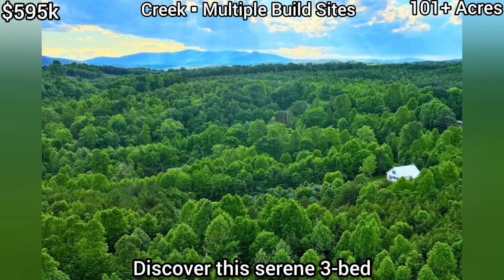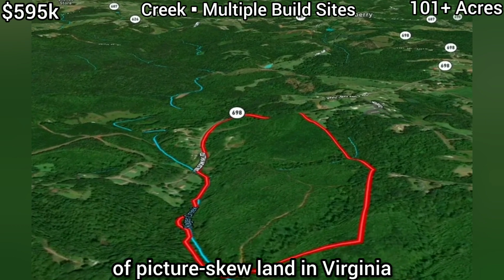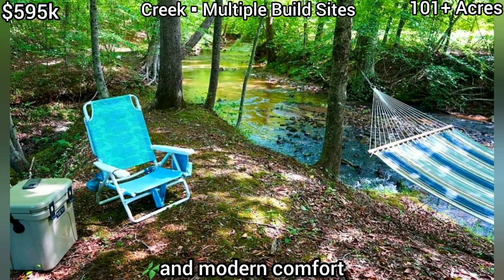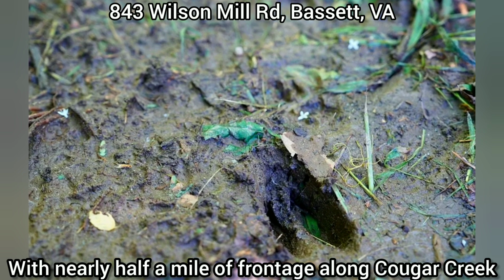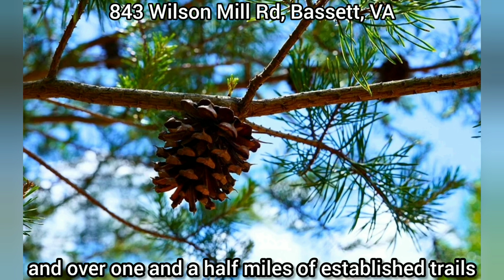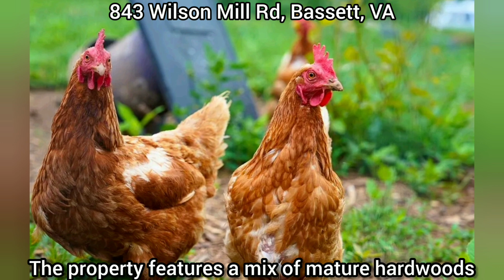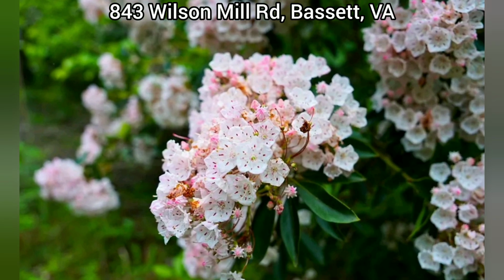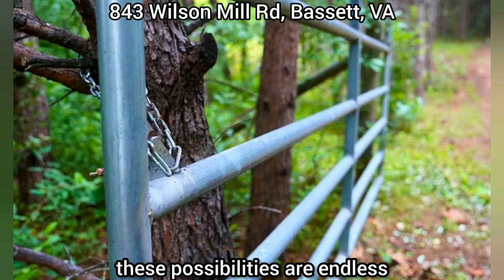Virginia Farmhouses For Sale | 101+ Acres | Virginia Land For Sale | Hardwoods Passive Income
$595,000

3beds

3baths

1,226sqft

843 Wilson Mill Rd, Bassett, VA 24055

Listed by:

Mossy Oak Properties Land and Luxury

Source: SWVAR,MLS#: 99987

Tucked into the rolling hills of Henry County, this 101 acre retreat in Bassett, Virginia, offers more than land—it offers a lifestyle of peace, freedom, & connection to the outdoors. At its heart is a fully renovated 3-bedroom, 2.5-bath farmhouse, originally built in 1940 & updated top to bottom in 2024–2025. With new HVAC, plumbing, electrical, insulation, windows, doors, appliances, & more, it blends vintage charm with modern comfort. And for those who prefer the outdoor living options, the full front and rear porches offer the perfect place to unwind after a day wandering or working the land. This land is made for year-round enjoyment—from spring turkey hunts & summer creekside fishing to crisp fall mornings in a treestand & winter hikes along the trails. Nearly half a mile of bold, year-round frontage along Koger Creek provides a mix of rocky flows & tranquil pools, ideal for casting a line or cooling off beneath the tree canopy. Over 1.5 miles of established trails & old logging roads wind through the woods, leading to creek crossings, treestand locations, & food plot potential. The terrain varies gently, offering both wooded seclusion & wide-open possibilities. The property features 20+ years of timber regrowth since the last cut in 2003–2004, with a healthy mix of mature hardwoods like white oak & sycamore, plus white pine, wild blackberry patches, rose bushes, & mountain laurel. Wildlife thrives here—deer, turkey, & small game roam the ridges & creek bottoms. For the outdoorsman, this is a dream setup. Roughly 20 acres are already fenced with barbed wire, ready for livestock with just a few gates reinstalled. There are multiple build sites if you're looking to expand—think an off-grid cabin by the creek, a picnic pavilion on a breezy hilltop, or a simple clearing for star-gazing & bonfires. Whether you're dreaming of a homestead, hunting camp, weekend getaway, or a legacy property to pass down, this land delivers. Showings by appointment only.